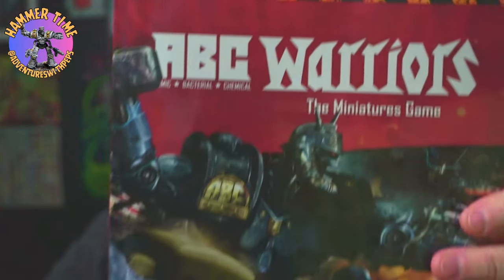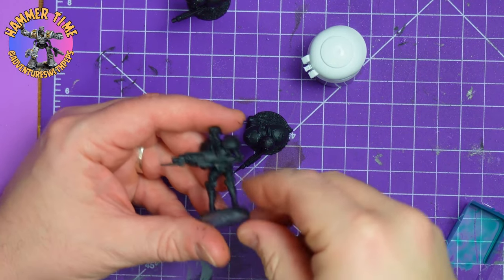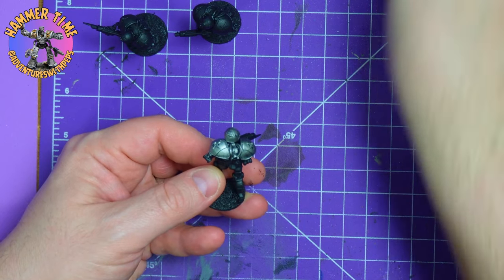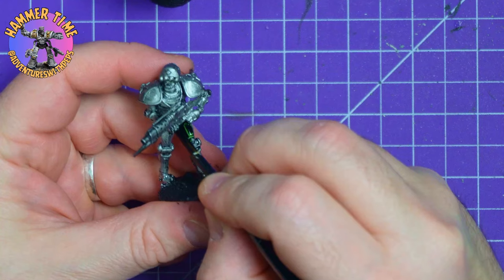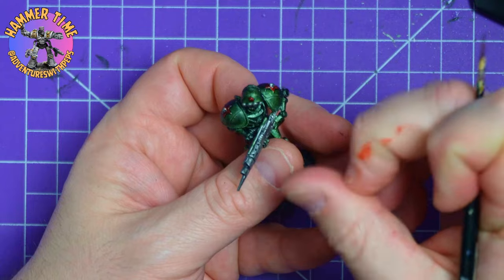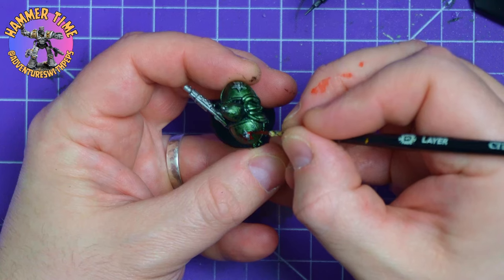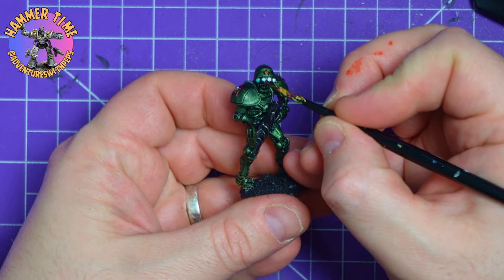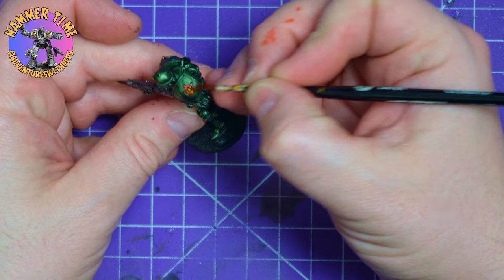Tabletop Ready ABC Warriors - Volgan AK47 by 2000 AD and Warlord Games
This is the third of many paint guides for the @2000ADcomics & @warlordgames ABC Warriors Game: Increase the Peace. Today we are tackling the Volgan AK47 paint guide. In this paint job, I use:

Citadel Colour - Dawnstone - For the Base
Citadel Colour - Stormhost Silver - Basecoat
Army Painter - Plasmatic Bolt - Eye Lens
Citadel Colour - Agrax Earthshade - Wash over the base.
Citadel Colour - Nazdreg Yellow - Gold/Bronze locations
Army Painter - Blood Red - badges
Army Painter - Camo Green - Armour panels
Army Painter - Gravelord Grey - Weapon
Army Painter - Grim Black - Cables, weapons

Hope this helps. Please comment about your social media accounts so I can come see what you are painting.

Hey, my name is "Peps". I LOVE uploading videos of Judge Dredd, Warhammer, Horror, Comics, Let's Play Walkthroughs and many more Story game-driven video games!

EVERYTHING I use or review:
▶ Gift list help support the blog
▶We Print Miniatures: Click Link For Discount!